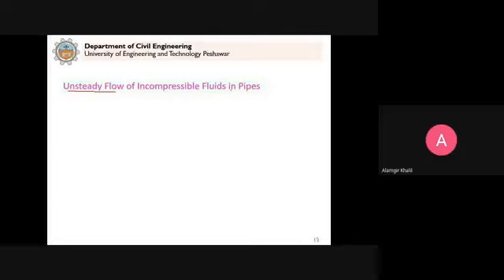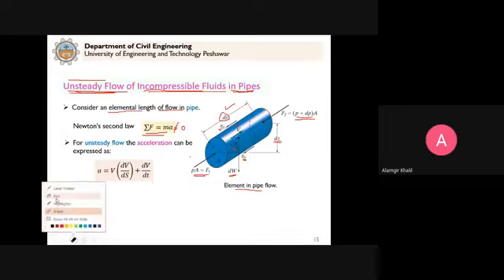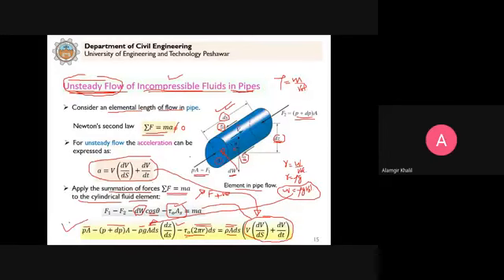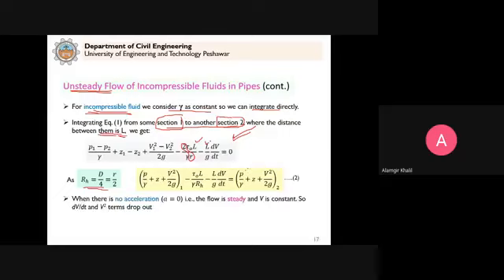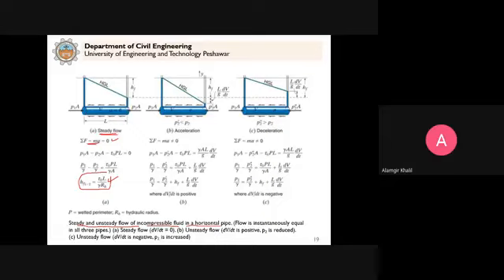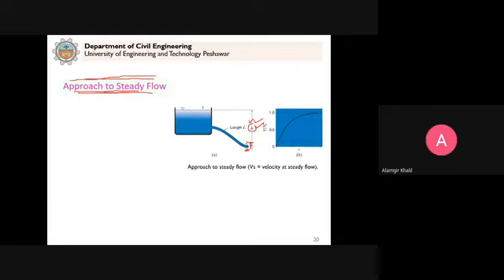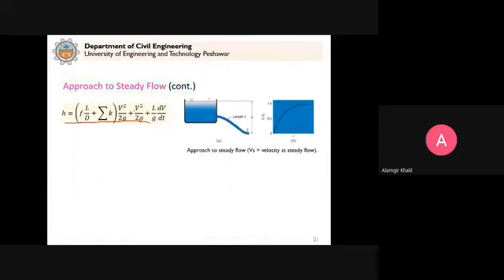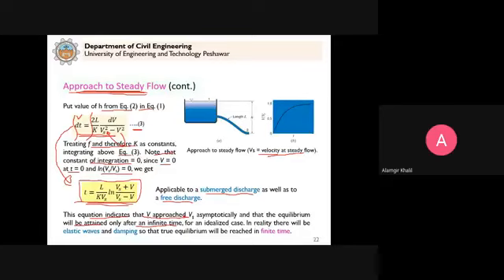Unsteady Flow of Incompressible Fluid in Pipes | Fluid Mechanics With Dr. Alamgir Khalil UETPeshawar